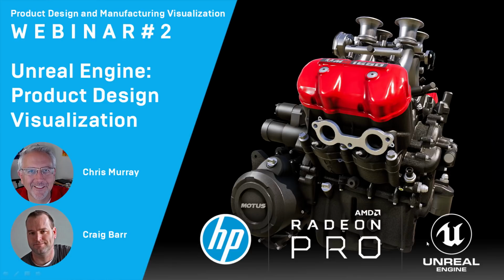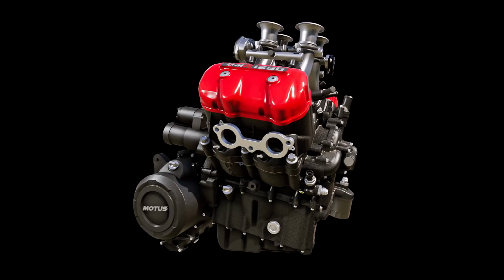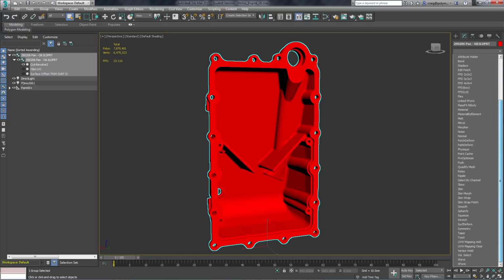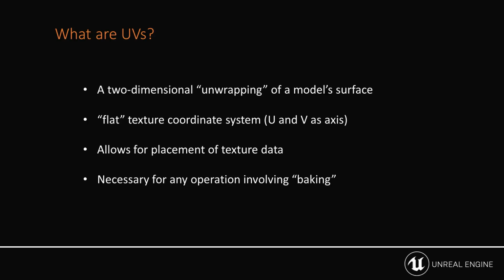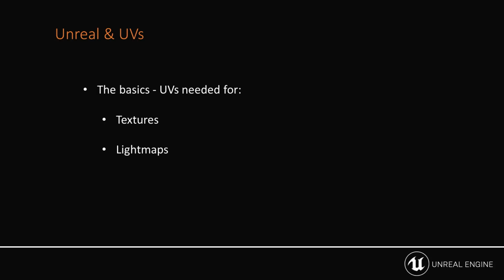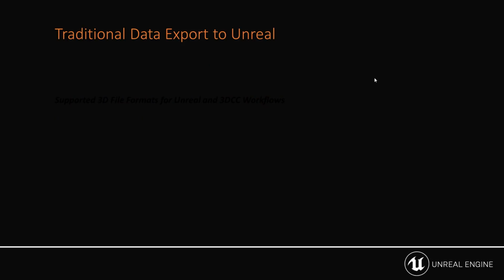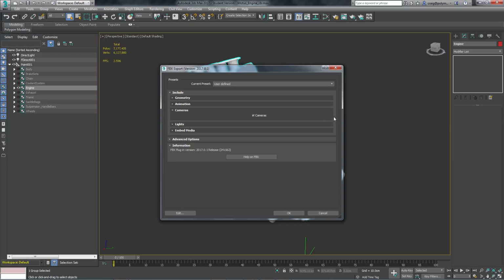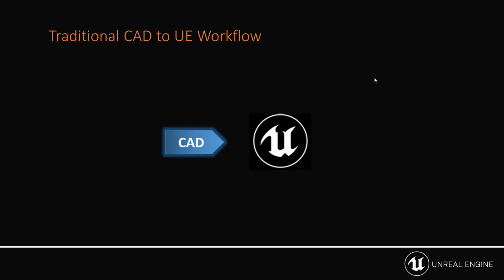Unreal Engine Webinar Series #2: Product Design and Manufacturing